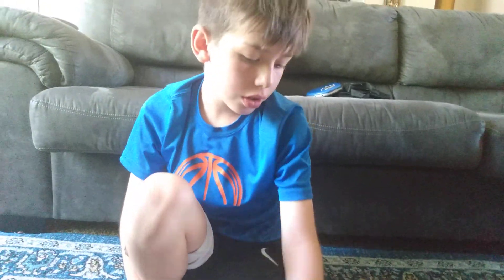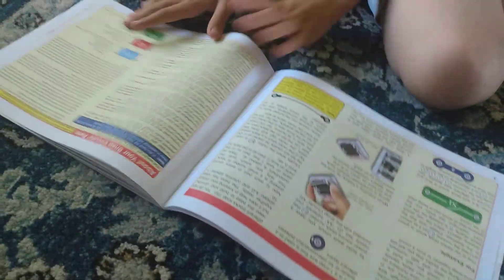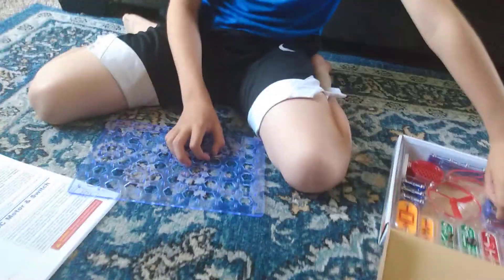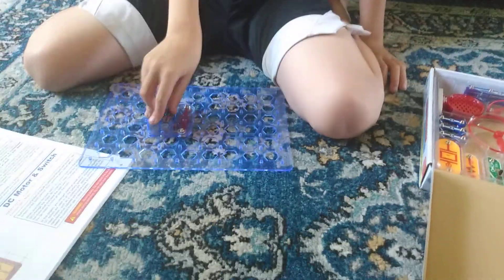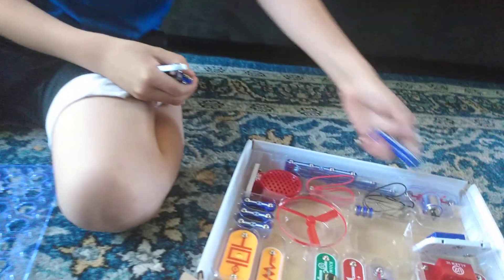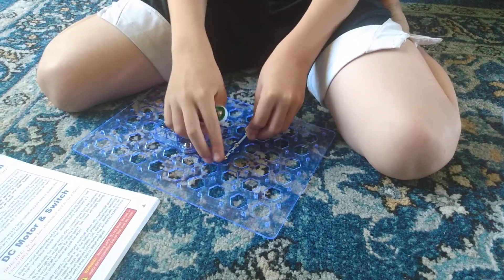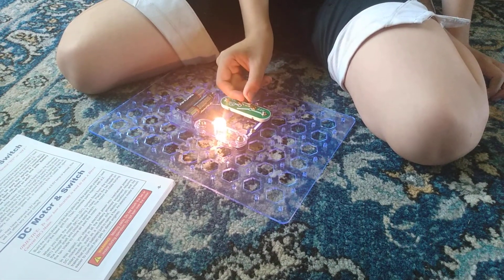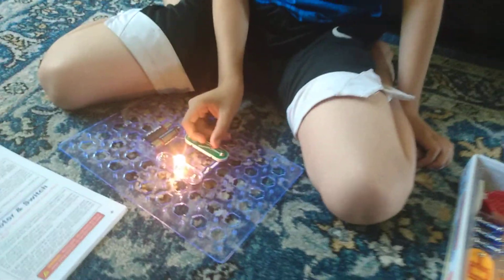snap circuits projects